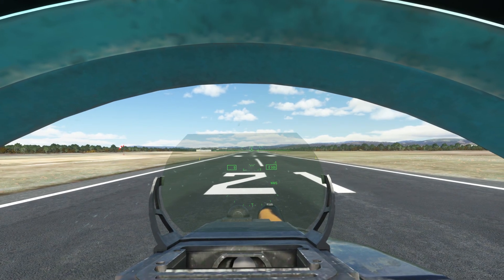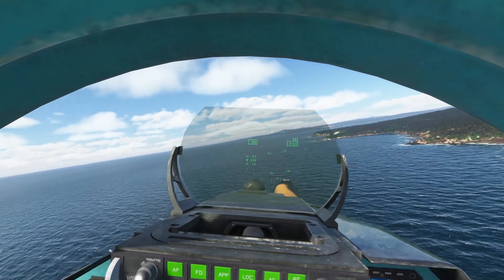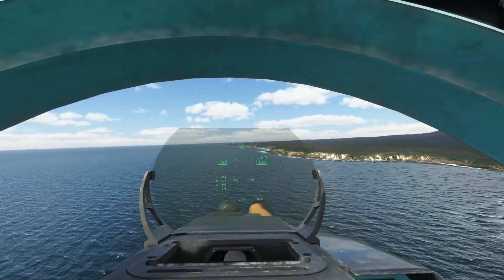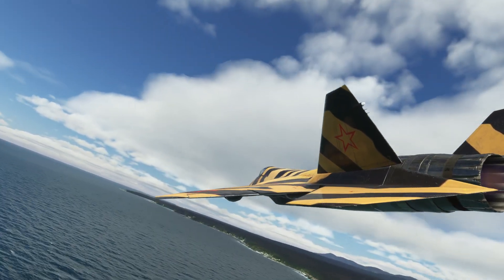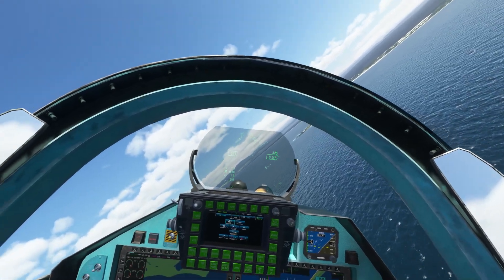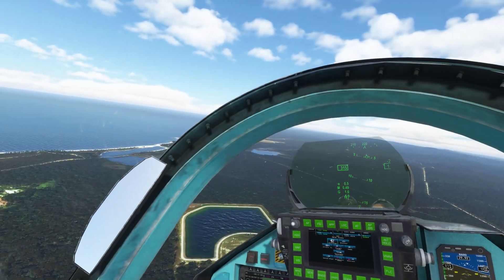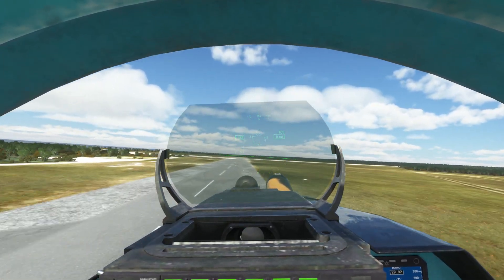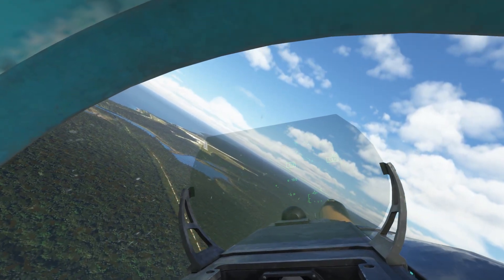Touch and Go in the Su-57 Felon | Malacoota, Australia | Microsoft Flight Simulator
--/o\-- DLC --/o\--
This video is a flight from MiGMan's World Tour for Microsoft Flight Simulator.
The flights are designed to encourage and develop an interest in Airports, Architecture, Culture,  Geography, History, Points of Interest, VFR flying skills, Volcanos and more!